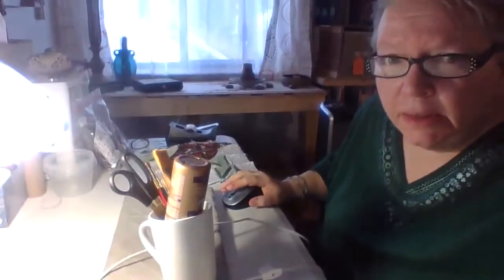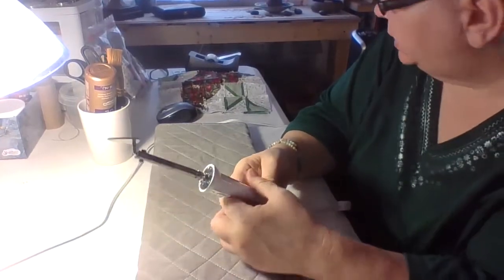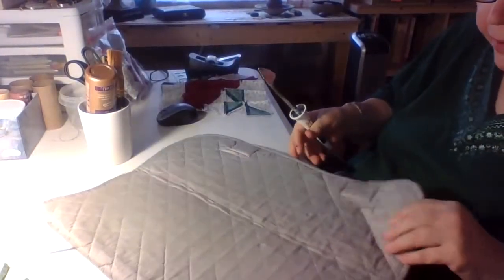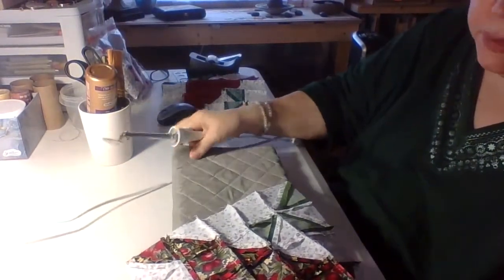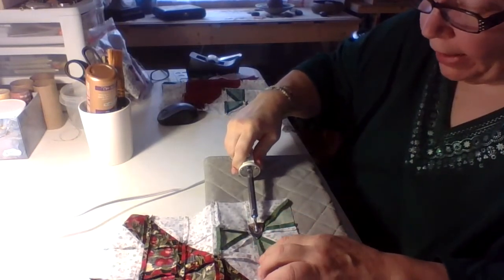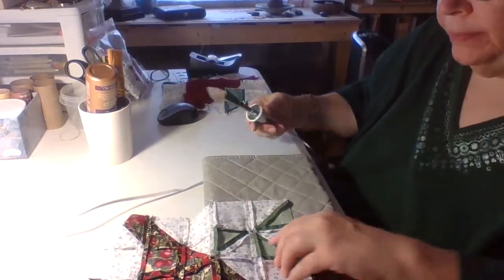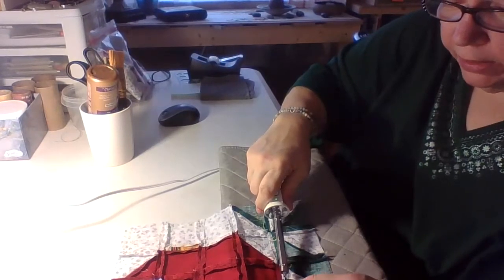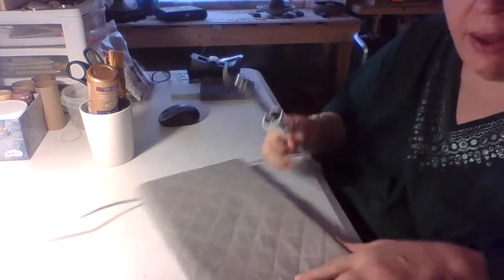How to Use a Great Tool for Quilting, Tiny Iron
Sometime back I found a great little iron made for pressing seams on quilting projects.  Made by Clover Needlecraft, Inc.

Here's the new model they have

You can buy all the adapter ends separately too.

Also I found one more like mine on Amazon for about half the price